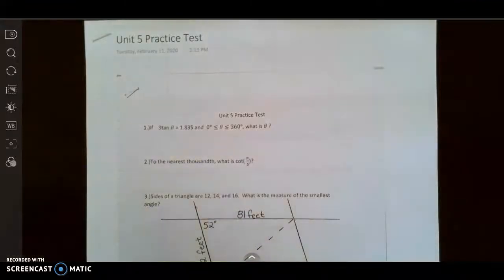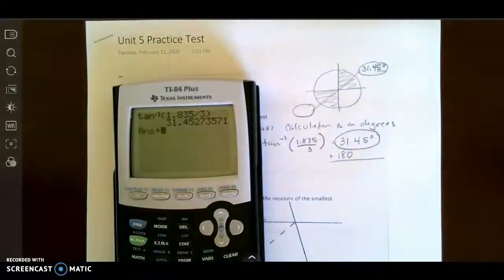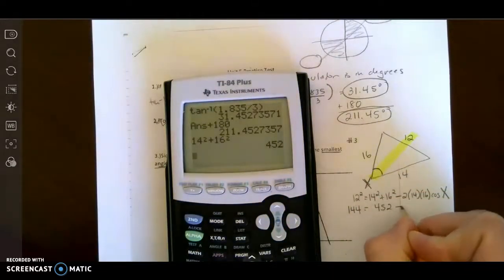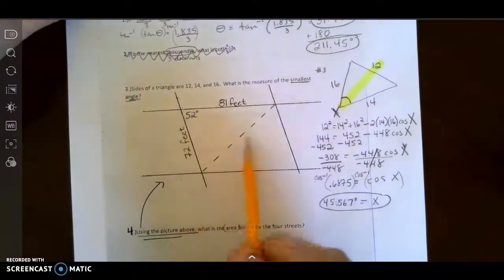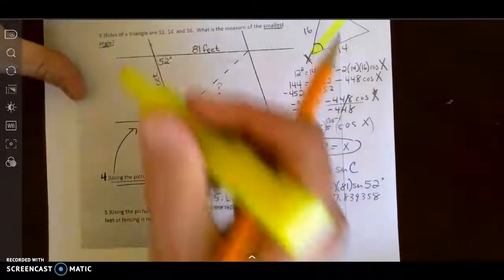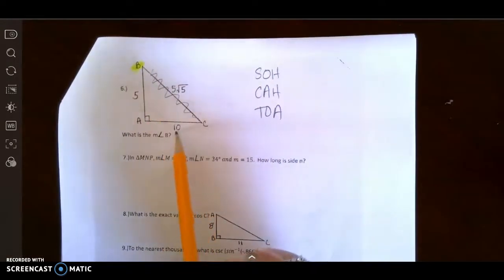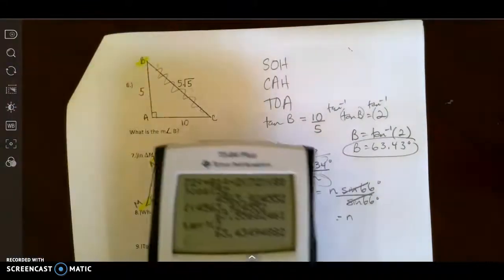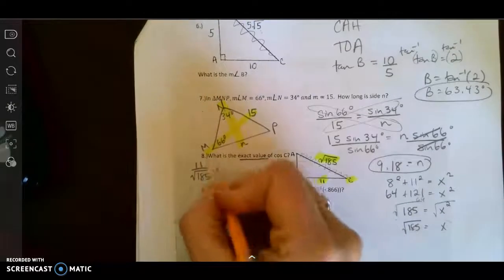Practice Test Unit 5 #1-8